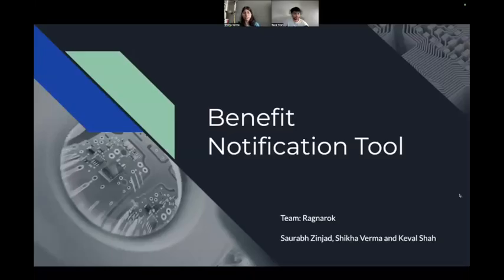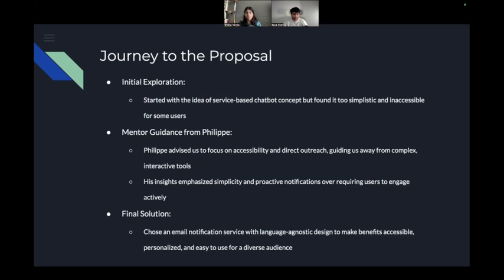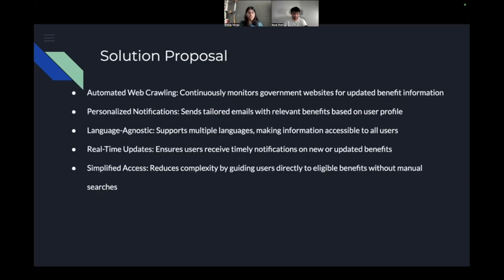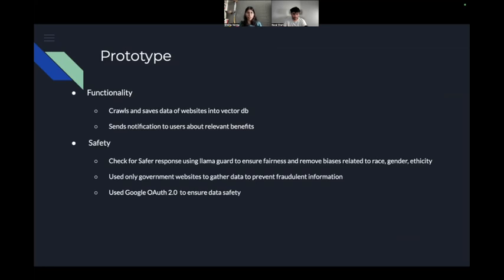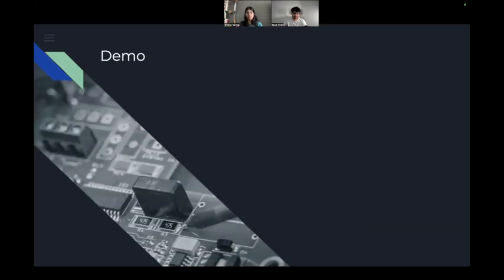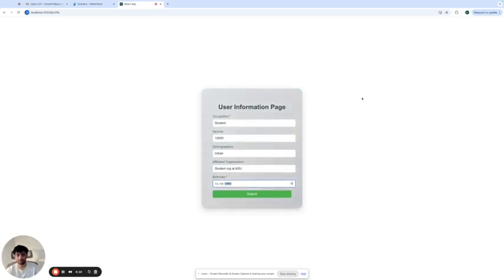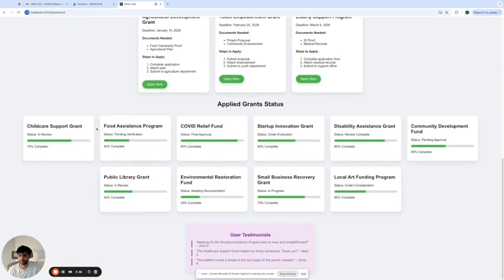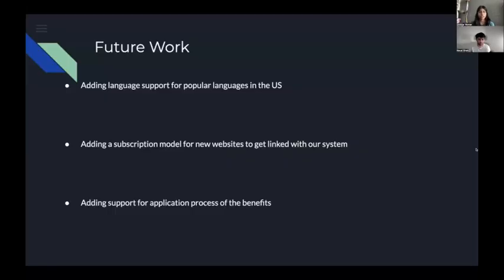How We’re Simplifying Government Benefits Access for Vulnerable Communities - Meta's Llama Hackathon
🌟 Empowering Communities with Easy Access to Government Benefits | Llama Impact Hackathon Project 🌟

Welcome to our showcase of an AI-driven platform designed to make government benefits more accessible to underprivileged and vulnerable communities. In this video, we’ll take you through our project created for the Llama Impact Hackathon, highlighting how we aim to break down barriers to access essential support programs.

Project Highlights: Our platform addresses common challenges such as:
Lack of awareness about available benefits
Digital literacy challenges
Language barriers
Complex application processes
Key Features:

Comprehensive Benefit Catalog: Easily browse available government programs.
Multilingual Support: Designed to support diverse communities.
User-Friendly Interface: Simplifies navigation and application processes.
AI-Powered Eligibility Checker: Helps users identify relevant benefits.
Tech Stack Used:

Frontend: React
Backend: FastAPI
Automation: Restack
User Authentication: Google OAuth
Vector Database: Pinecone
AI Database: MindsDB
Our team – Shikha Verma, Keval Shah, and I – worked passionately to build a solution that could impact lives, especially for low-income families, elderly citizens, veterans, and more.